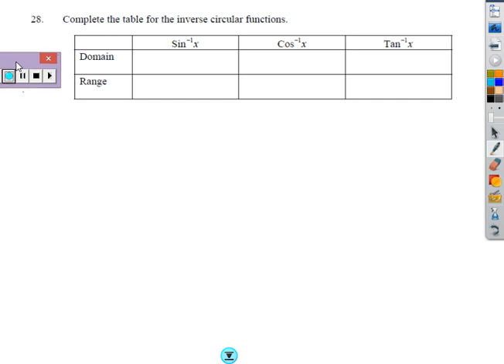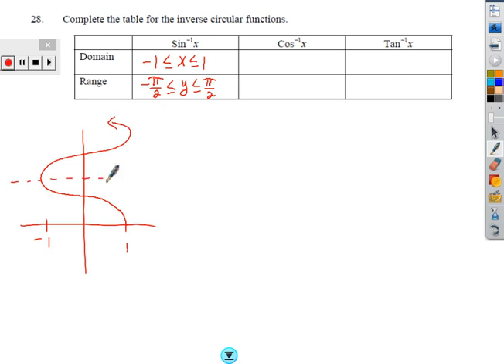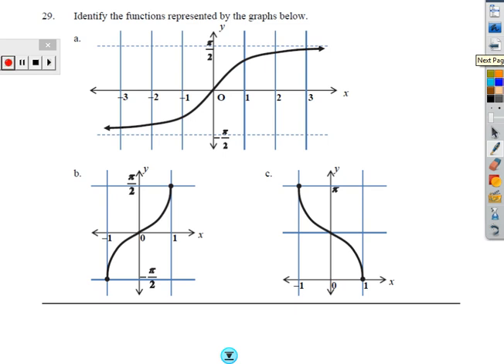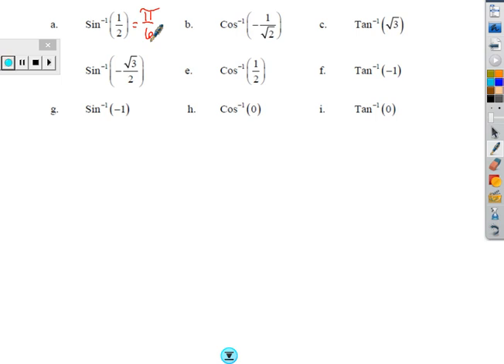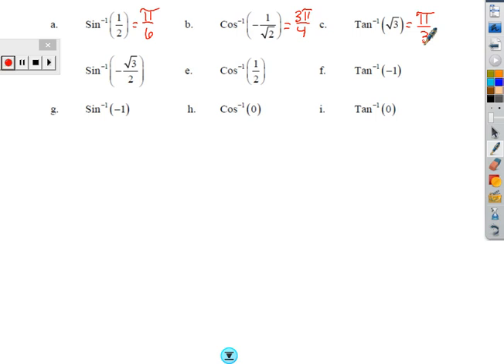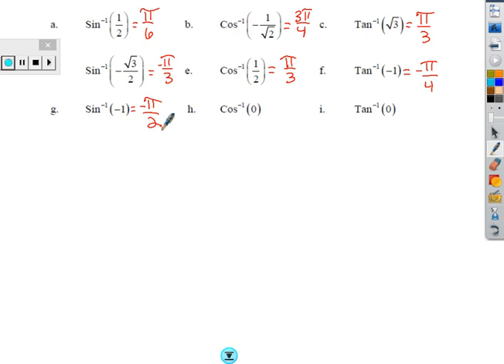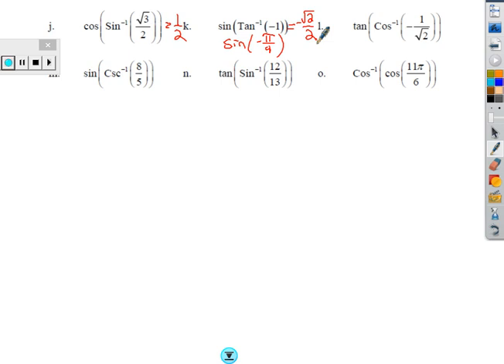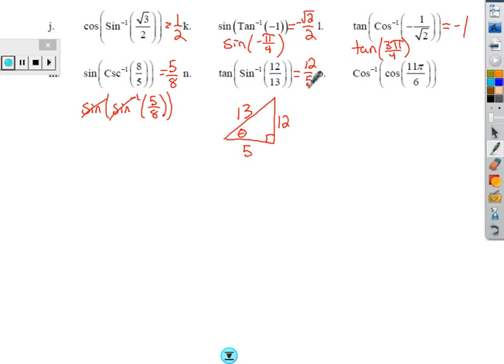pcal review 28 to 30